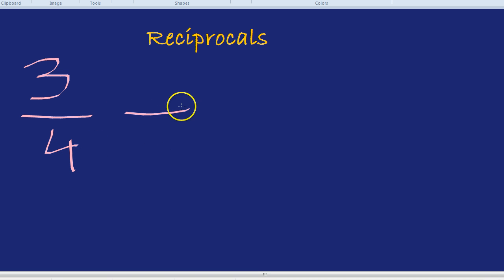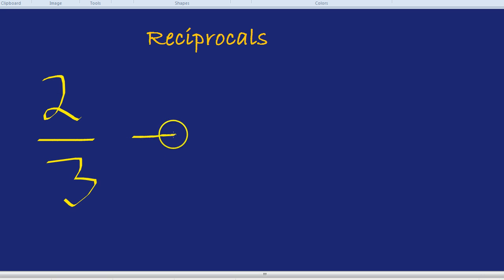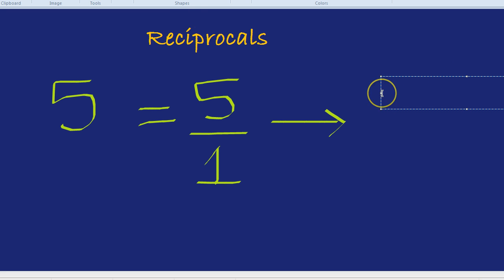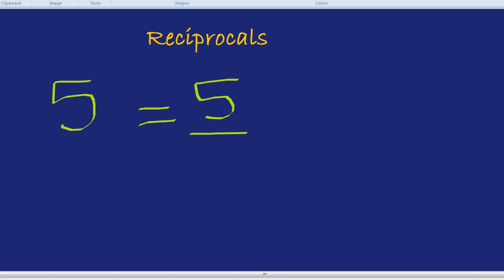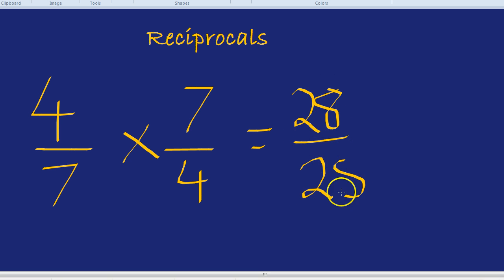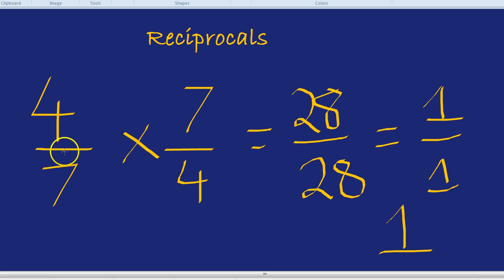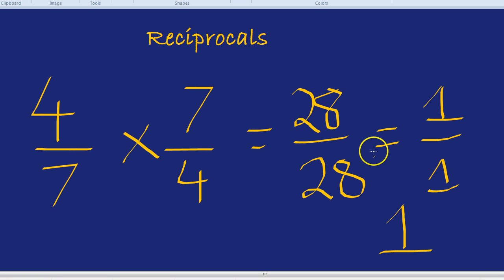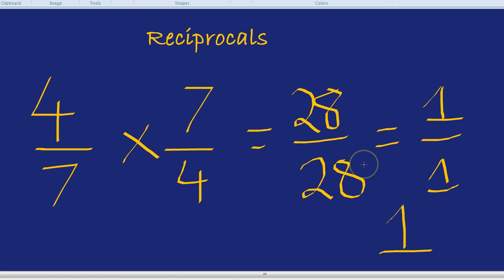Reciprocals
What are reciprocals, in maths? How might we reciprocate a good deed?